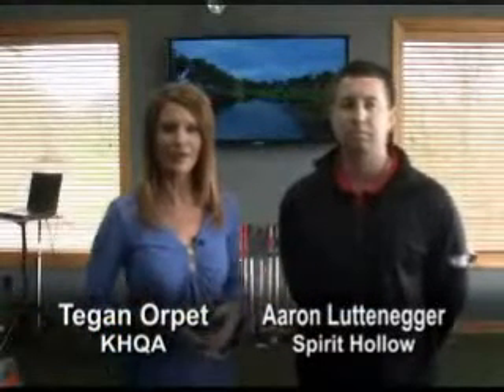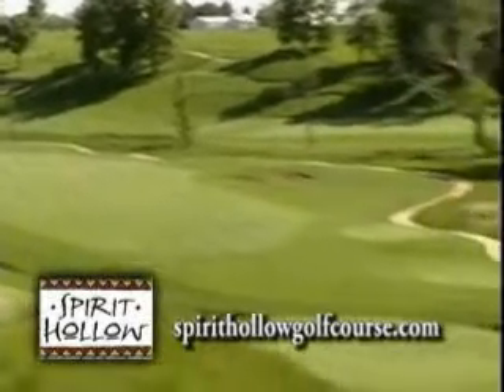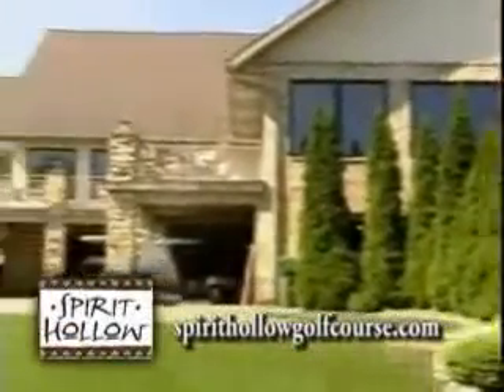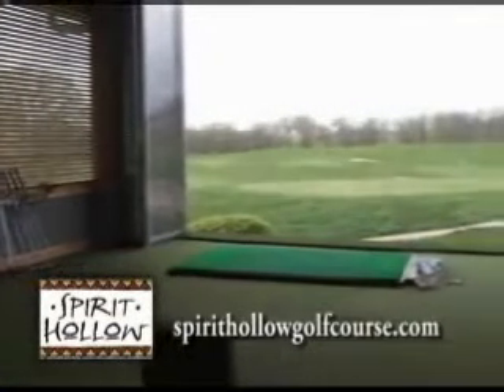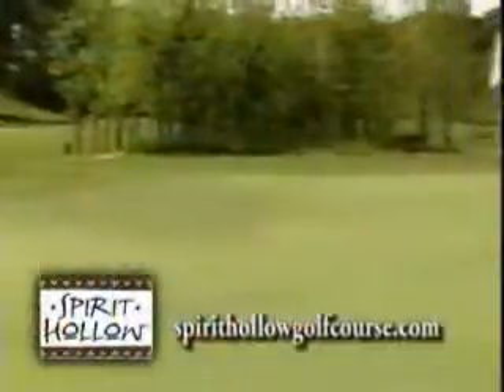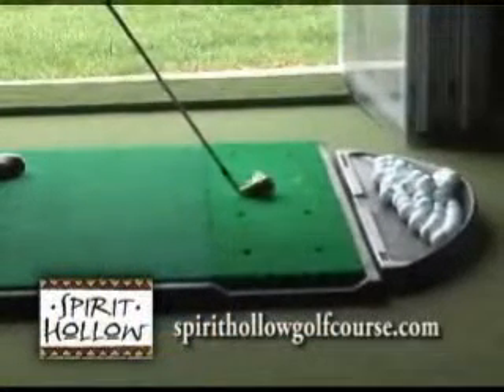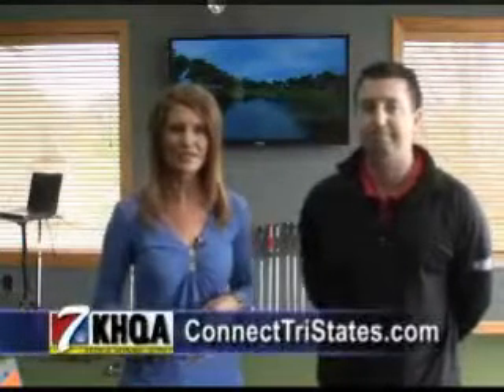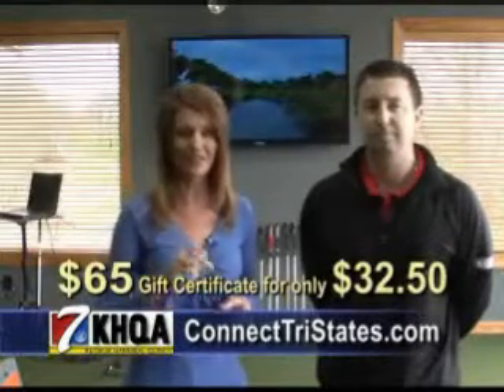Double Dollar Deals: Spirit Hollow